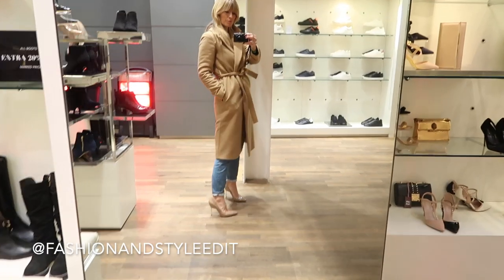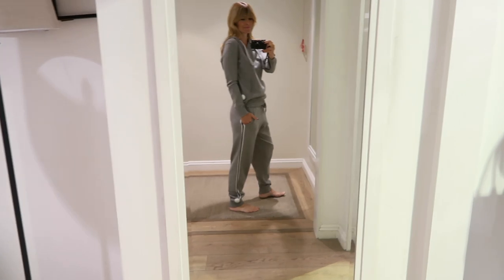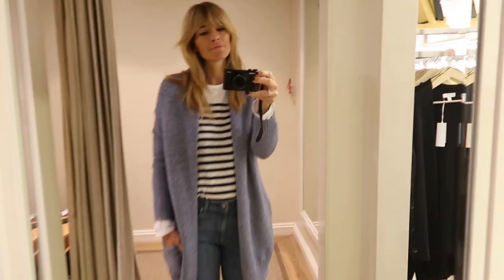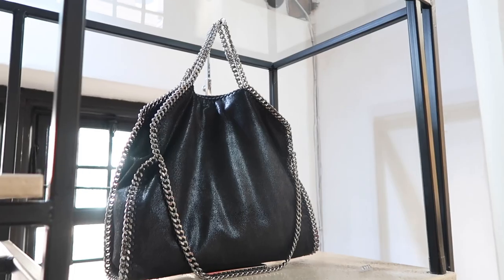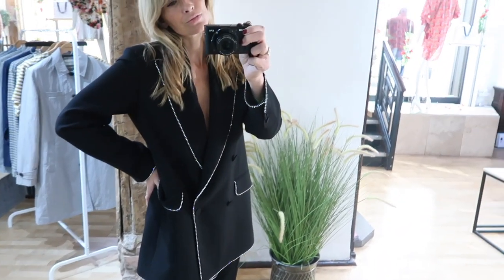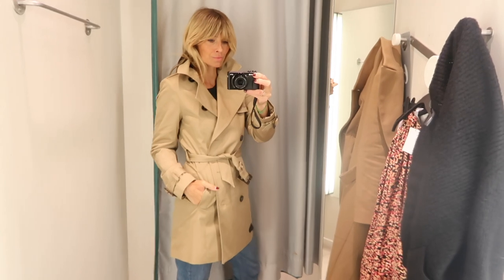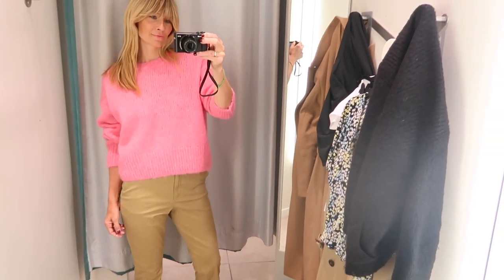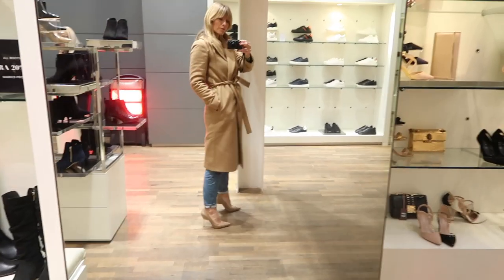SHOP WITH ME | H&M, THE WHITE COMPANY & DESIGNER FASHION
Shop with me, H&M, The White Company & Designer clothing. I'd love to know your thoughts? How nice were those ankle boots! Don't miss Sunday's video where I'll hopefully be cheering us all up with a BIG giveaway competition!

All my favourite pieces form the H&M 2020 Spring range, Luxury fashion with the Designer collections, classic staples I love at The White Company and a gorgeous heel or two I couldn't resist at Kurt Geiger! Thank you so much for all your support and as always it'd be lovely to hear from you in the comments. x

My outfit in this video
Cardi as per above

The White Company

My favourite white company scent which the store smelt beautifully of

Kurt Geiger

High heels in mid taupe True to size

Black version ( they felt a little big in the black so possibly size down?)

Designer Clothing- All found in a lovely Independent boutique called Gigi Botega.
Stocking MSGM, Stella McCartney 2020, Burberry, Pinko & Victoria Beckham among others

H&M haul and try on

I like them in Navy too. Perhaps a nice alternative to the Zara ones that didn’t fit the other day?

I can’t find the exact floraL top I tried but I found this similar one I thought was pretty

And I really love this boho chic blouse I just spotted in the new arrivals

About Fashion + Style Edit:
Hi I'm Jess, welcome to the official Fashion + Style Edit YouTube Channel.

On this channel you'll find a variety of Fashion, Style and Beauty content including Hauls, Lookbooks, Vlogs, Brand Reviews and more.

I launched fashion and style edit just over a year ago and it's been one amazing adventure ever since. I hoped to put all my years working in the fashion industry to good use. How to style outfits and advice and fashion tips on how to get the most out of your own wardrobe. I love discovering new brands, designers and high street fashion, but I always veer towards the more sustainable fashion and ethical brands. I try to buy well, I want my and your clothes to last as long as possible.

I love effortless, timeless style and share how I create that along the way. And yes I'm one of only a few fashion bloggers on youtube who's offering fashion over 40, but I'm hopefully proving that looking chic doesn't care what number your birthday card reads, it's how you style it that counts x